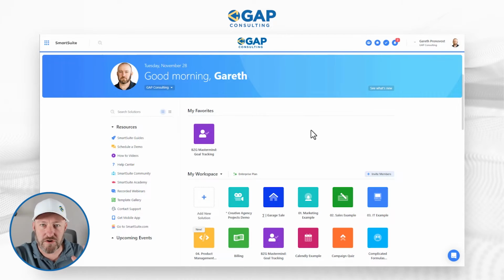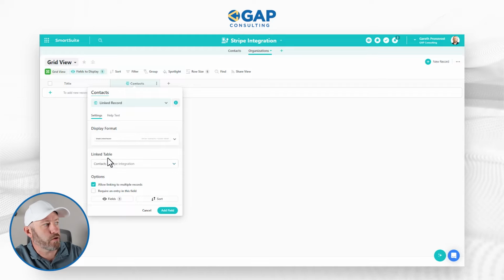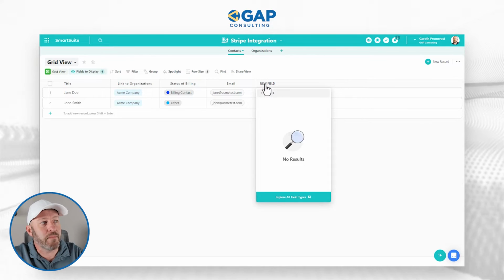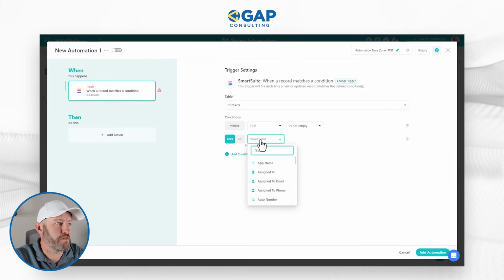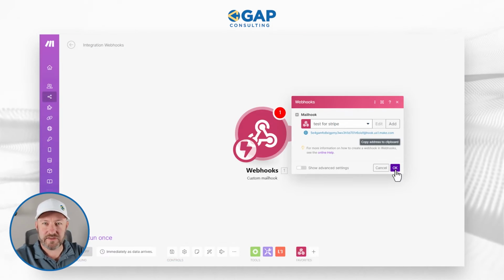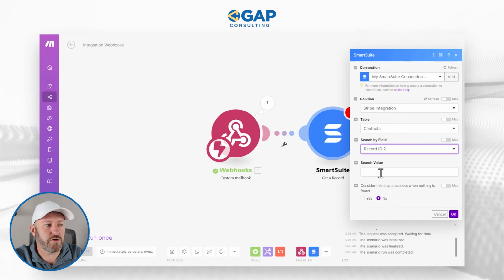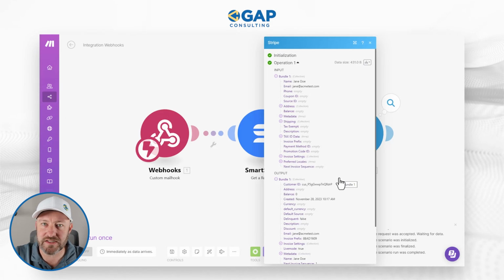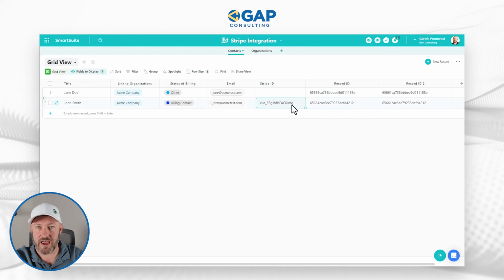🔗 How to Integrate SmartSuite with Stripe: Part 1 | Automate Your Database + Payment Processing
Learn how to integrate your SmartSuite database with Stripe payment processing in this step-by-step tutorial. Automate your invoicing and customer management with this powerful integration, saving you time and streamlining your workflow.

Table of Contents: 📖 👇
00:00 - What this video covers
01:38 - Collecting the information you need from Stripe in SmartSuite
05:37 - Linking the Main Point of Contact
08:20 - Creating a Mailhook with Make and SmartSuite
13:41 - Using Formulas to pull up RecordID
14:55 - Obtaining SmartSuite Record in Make
16:54 - Creating a new customer in Stripe
18:53 - Updating SmartSuite Record
19:50 - Testing the full automated process
21:15 - Final thoughts and what part 2 will cover